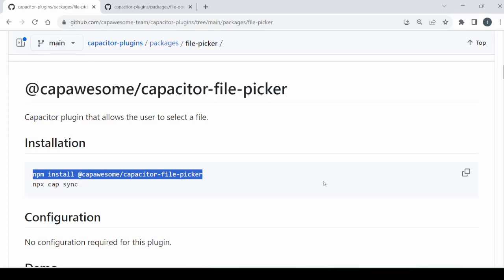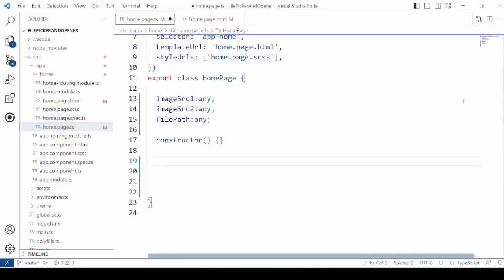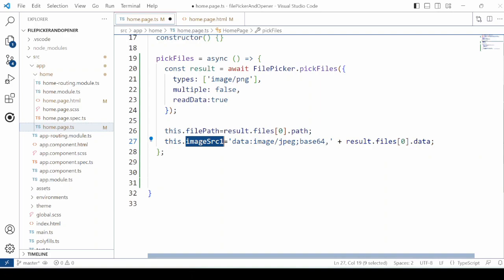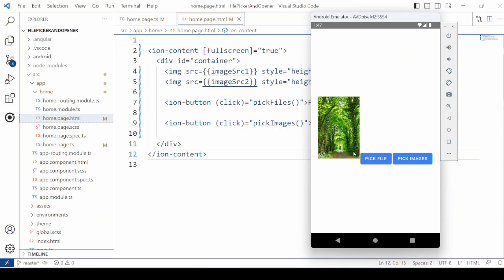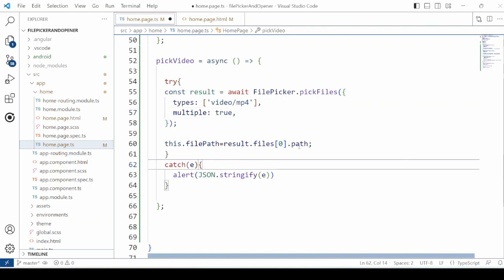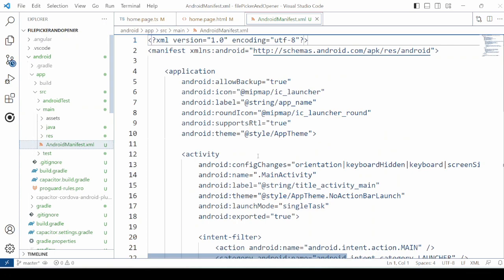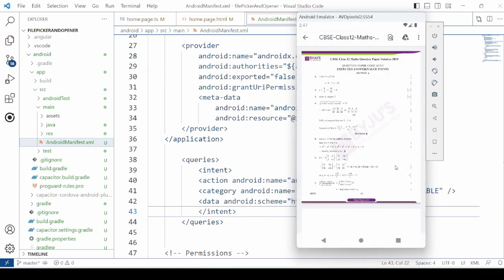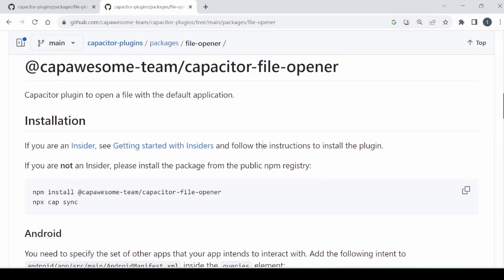Ionic 7 : How to Pick and Open images , pdf and video files in capacitor project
More Tutorials

2) Ionic 7 CRUD: Part 2  Ionic service for CRUD operations with Node Express server and MySQL
4) Ionic 7 : How to add image or html tags in Ionic controls Alert, Toast and Loading
6) Ionic 7 : Part 1 Angular reactive form with validations, data submission to express server - MYSQL
7) Ionic 7 : Part 2 Angular Reactive form with validations, data submission to express server - MYSQL
10) Ionic 7 Angular : How to generate, sign APK and Bundles for publishing to playstore console